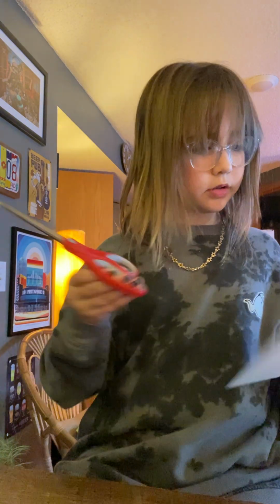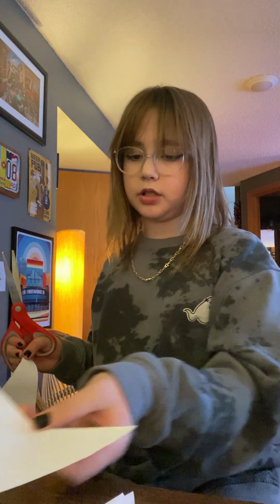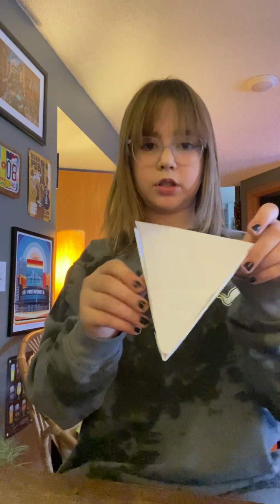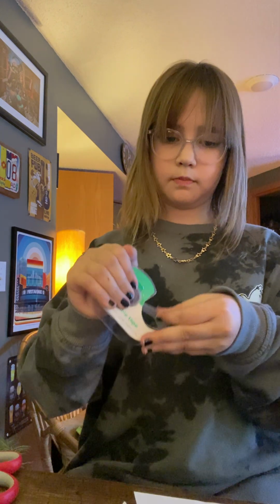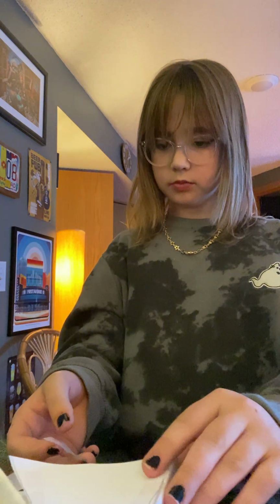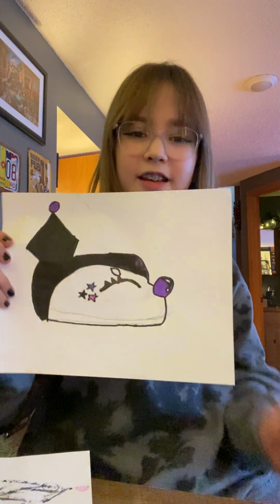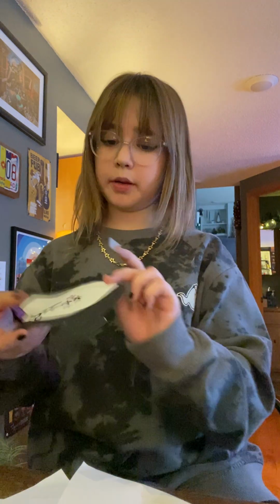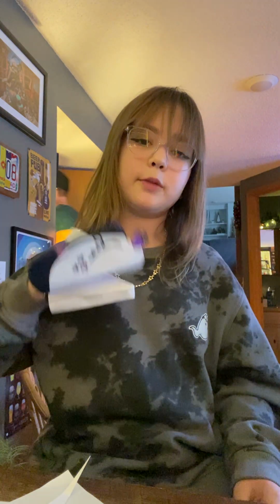how to make a DRAGON PUPPET!!!